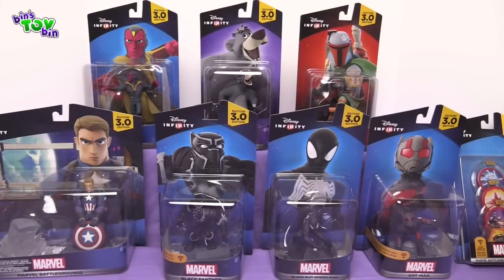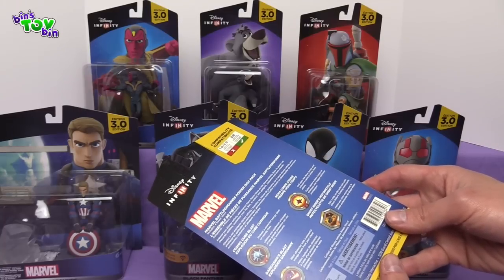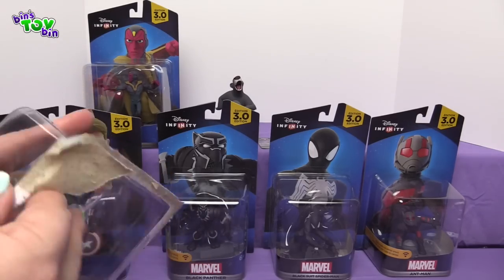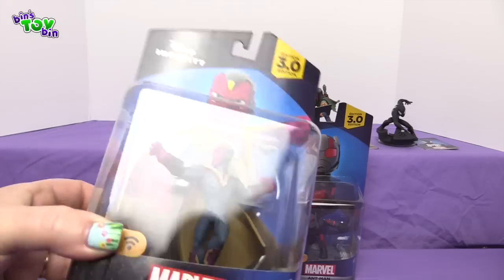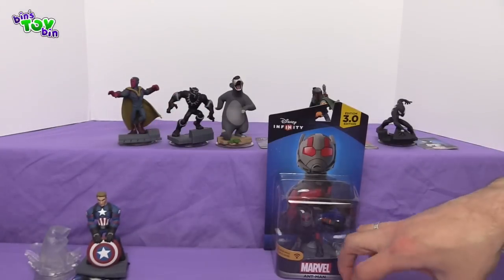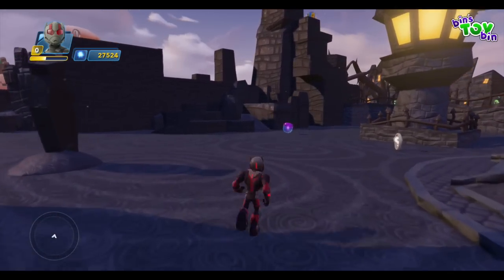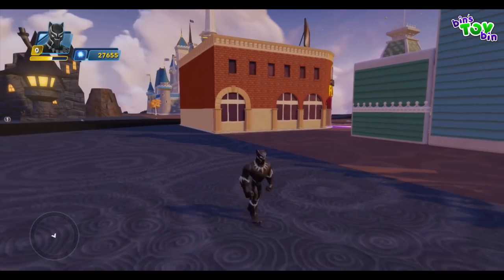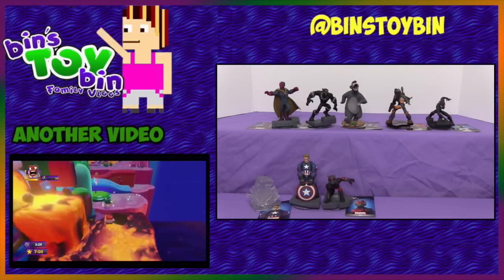Disney Infinity 3.0 Figure Unboxing! Ant-Man, Black Panther, Baloo, & Vision! BinsToyBin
Thank You Disney Interactive for providing these figures for review purposes.

We take a look at the latest selection of Disney Infinity Figures to be released including the New Playset of Marvel Battle Grounds!
We do a little game play showing what some of the figures act like in the game!